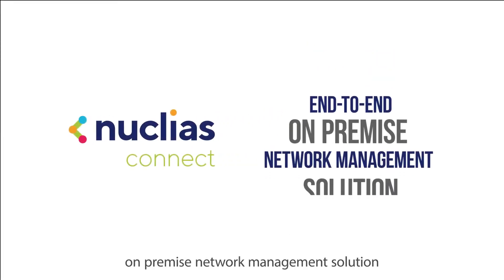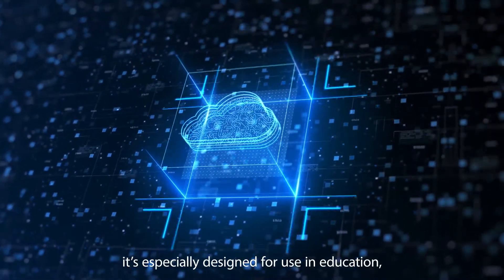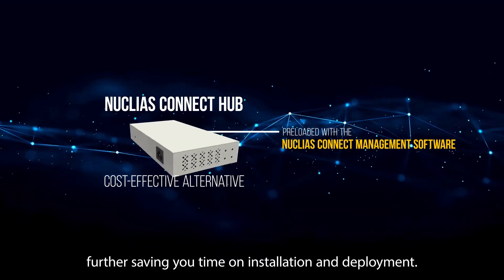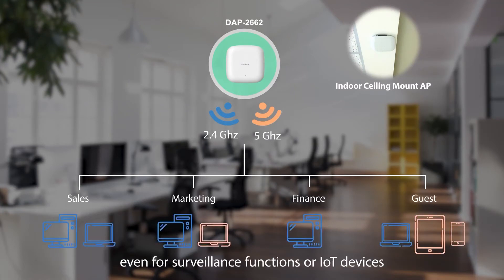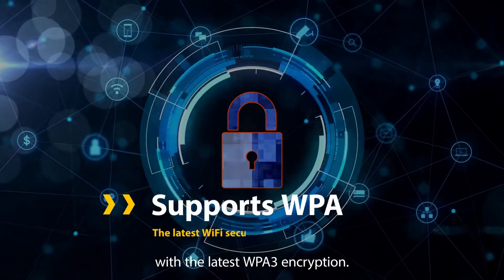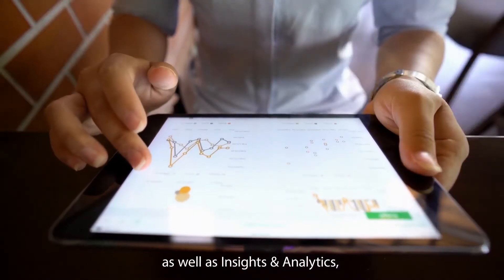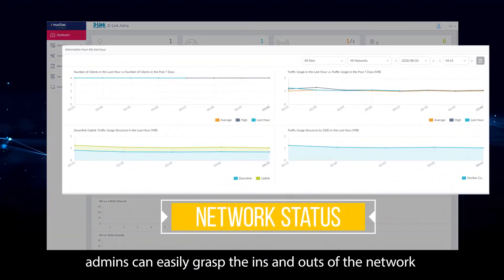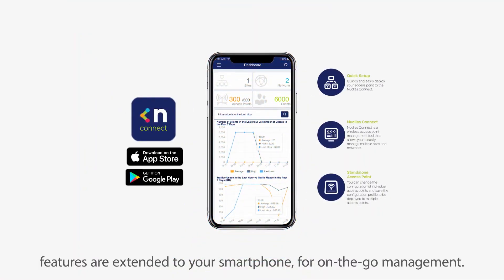D-Link Nuclias Connect : Network Management Solution DNH-100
Apakah Anda masih mengkhawatirkan cara mengelola wireless AP perusahaan? D-Link Nuclias Connect DNH-100 wireless network hardware controller, menyediakan desain UI yang intuitif, platform operasi yang sensitif, dapat diatur dalam batch, dan juga dapat didasarkan pada customer industri. Disesuaikan untuk menciptakan lingkungan wireless, memungkinkan Anda untuk mengelola secara terpusat dengan sangat mudah dan beroperasi dengan lebih cerdas😊

✨ Fitur produk DNH-100 ✨
📍 Desain all-in-one, tidak perlu membeli hardware tambahan
📍 Dapat mengelola secara terpusat hingga 100 wireless AP
📍 Single entry system
📍 Desain UI yang intuitif
📍 Mendukung banyak bahasa
📍 Platform operasi yang sensitif
📍 Optimalkan jangkauan sinyal Wi-Fi